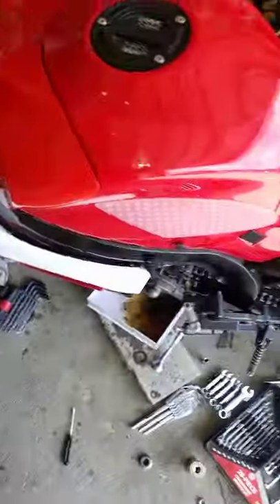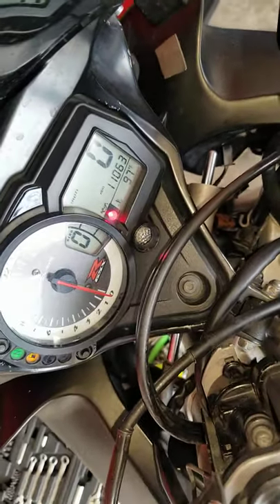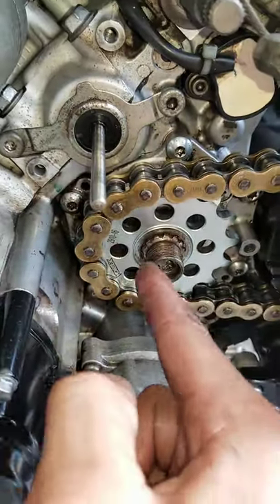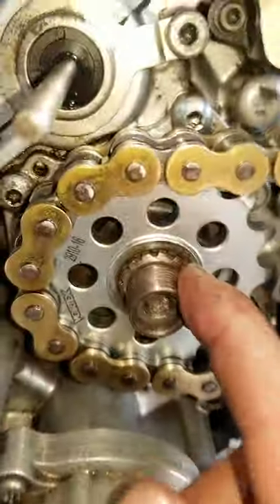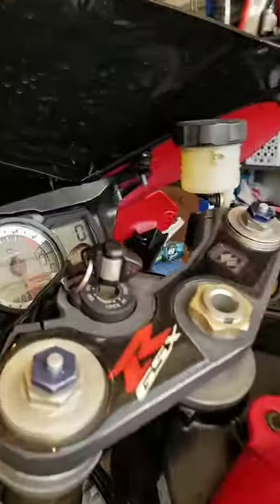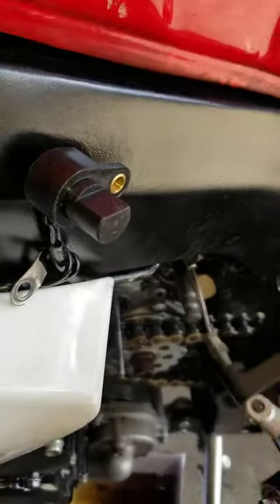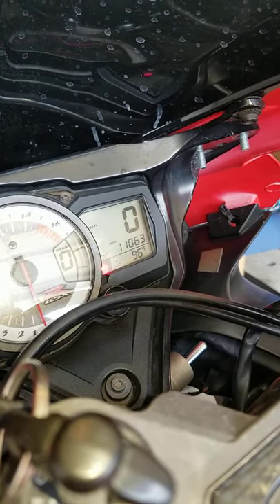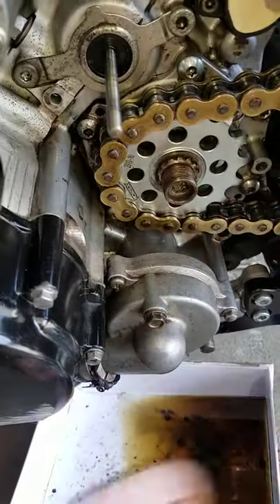GSXR SPEEDO SENSOR TEST! 5 second test!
Super quick and easy way to see if your speedo sensor has failed or it's something else.